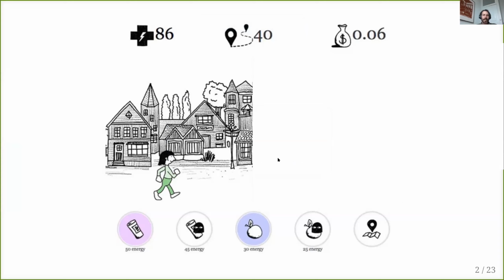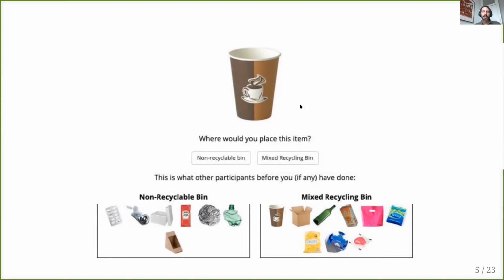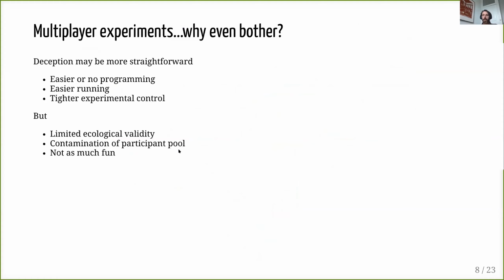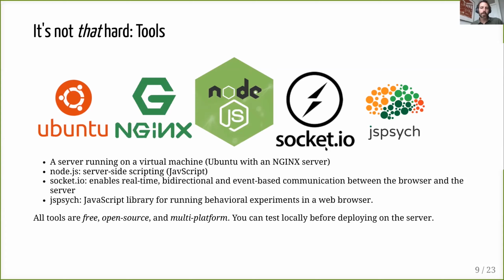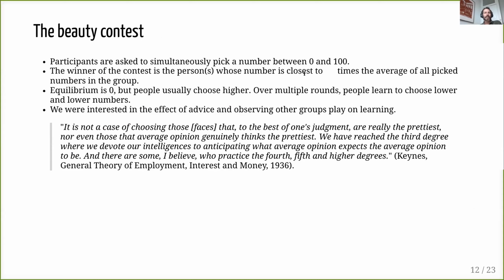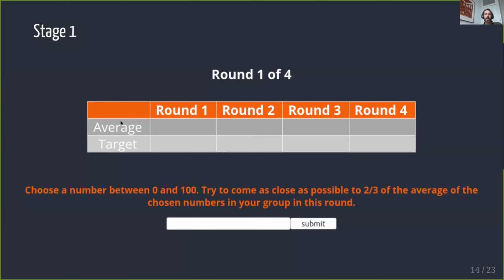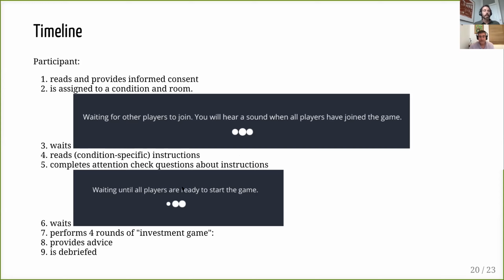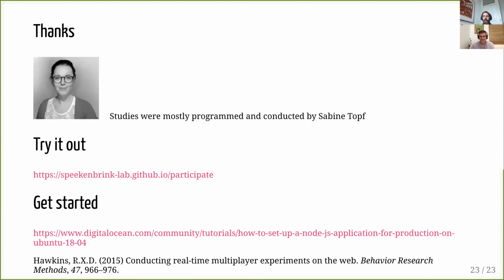BeOnline2020: Maarten Speekenbrink - All about multiplayer experiments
Speaker: Maarten Speekenbrink, UCL

Abstract: Running studies online provides us access to a much wider variety of participants than running studies in the lab. It also allows us to let participants interact with people they would not normally interact with, in a convenient and completely anonymous environment. In this talk, I will describe how we conducted multiplayer experiments in our lab. I will briefly describe the technology used, as well as practical pitfalls we encountered and our solutions. I will also showcase some of the multiplayer experiments we were able to conduct, with topics ranging from climate change to social learning in economic games.